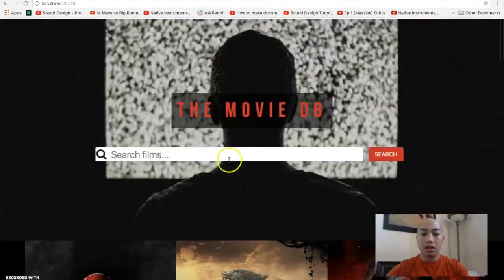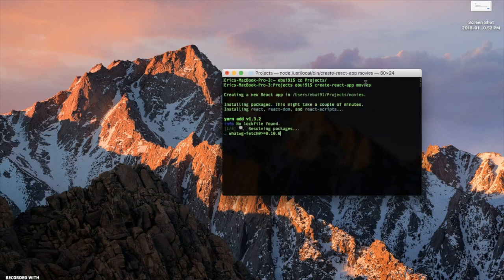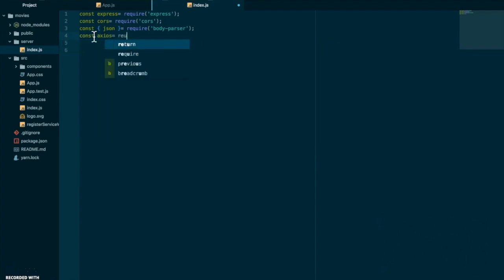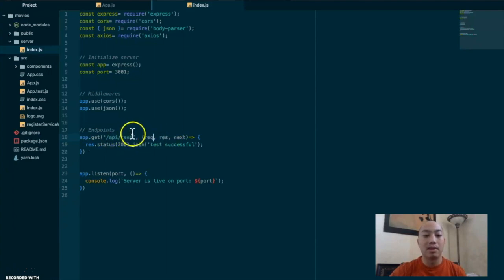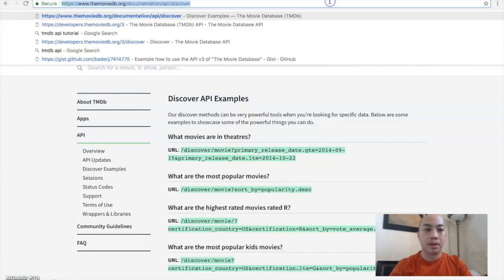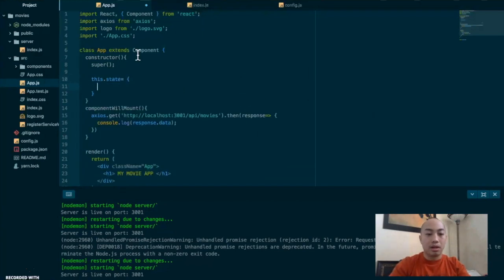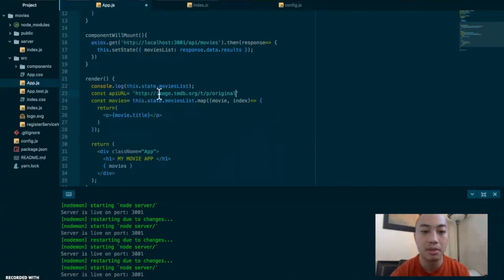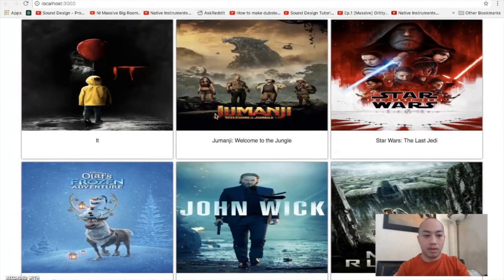Movie App Tutorial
Basic app using themovieDB API.

0:00-3:45 Intro
3:46-5:13 Installing Node & NPM
5:14-5:44 Installing create-react-app
5:45-7:20 Initializing your app
7:47-8:21 Setting up the front end
8:22-12:50 Setting up your Node server
12:51-16:34 Connecting your front end to your server
16:35-19:54 Setting up your config.js file
19:55-24:22 Making a call to themovieDB API
24:23-32:00 Rendering data onto your screen
32:01-34:55 CSS Styling (How to make a card)
34:56-35:30 Conclusion